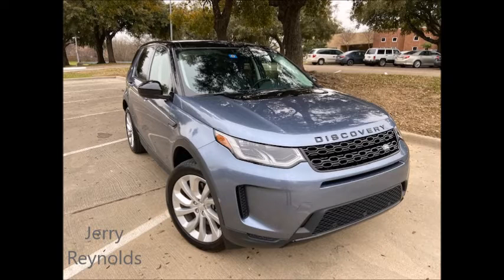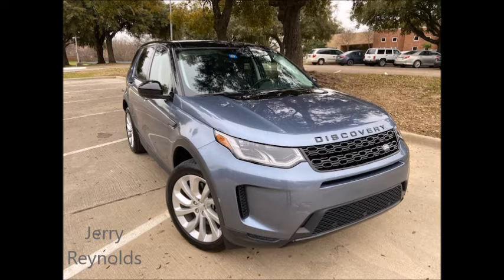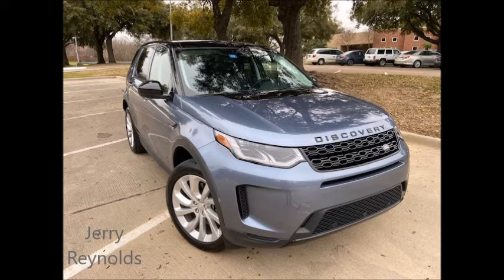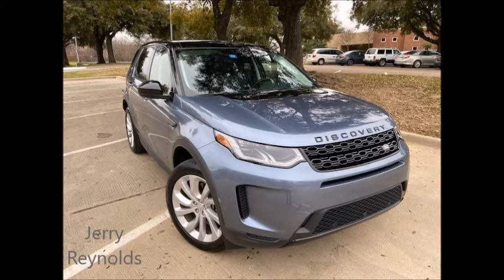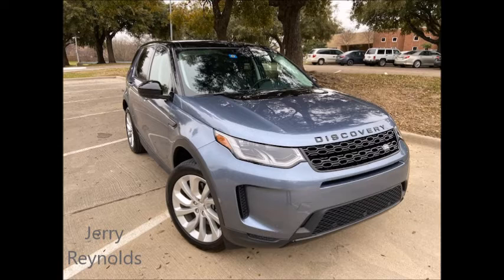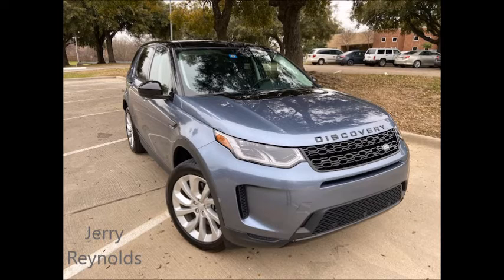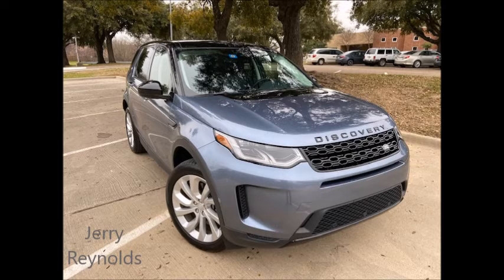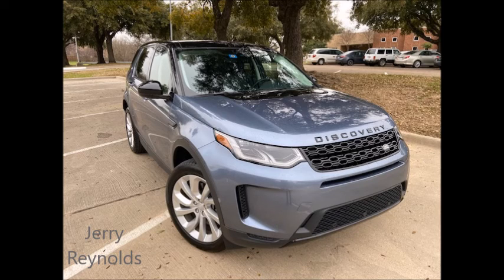Jerry Reynolds Reviews The Range Rover Discovery Sport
Jerry Reynolds on KFYO Mornings sharing his review of the Range Rover Discovery Sport, as well as the new Batmobile and self-driving cars. (March 05, 2020)